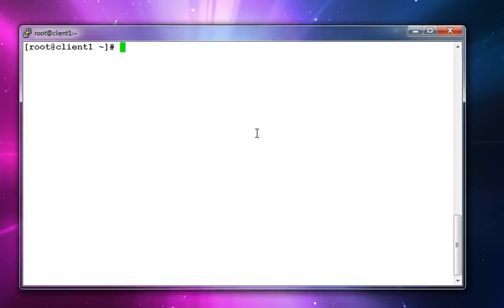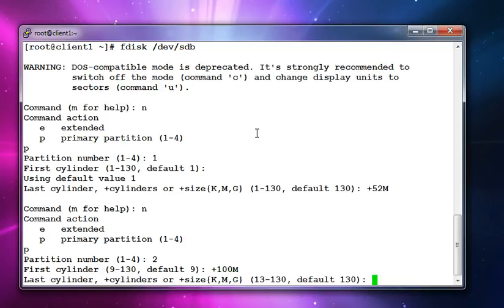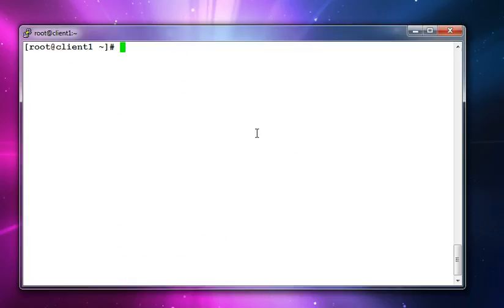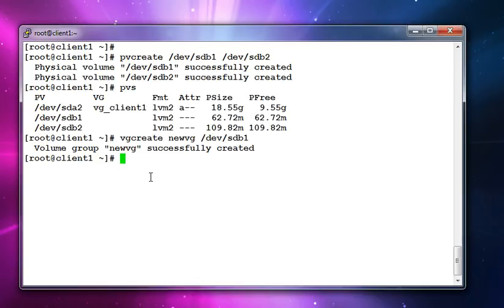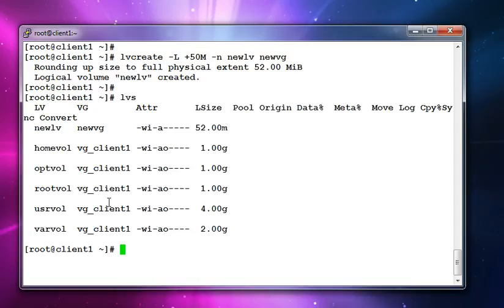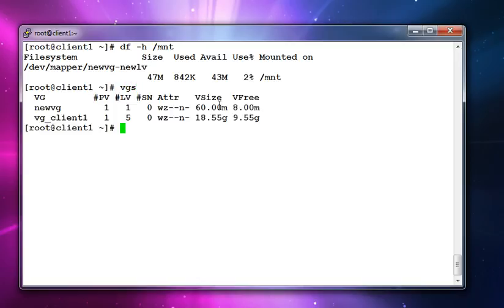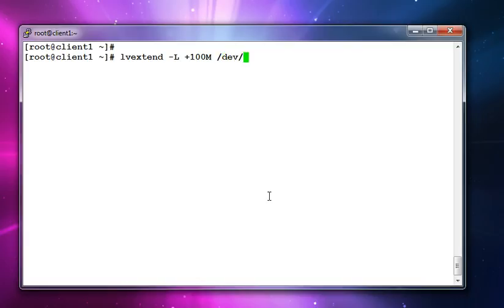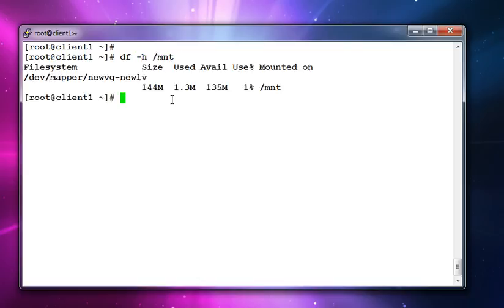LINUX - lvm creation and extension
Basic video regarding Logical Volume Manager (LVM). Please share your thoughts and feedback, to prepare content better.